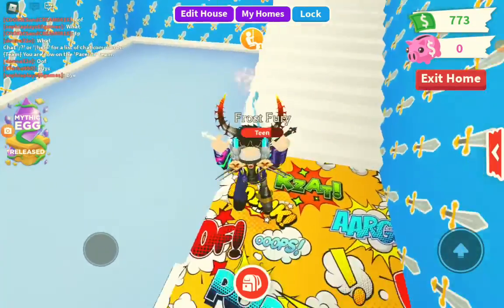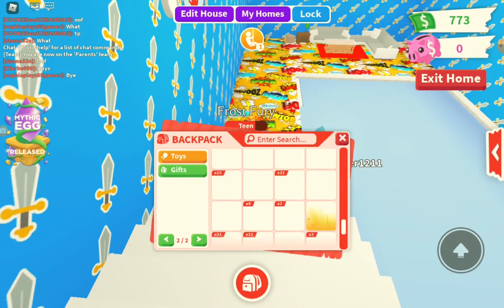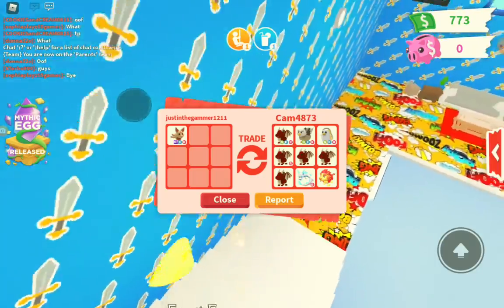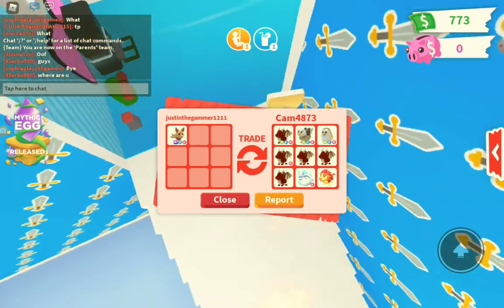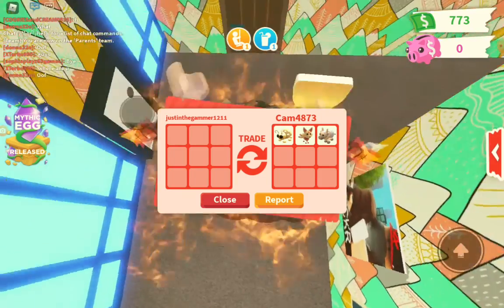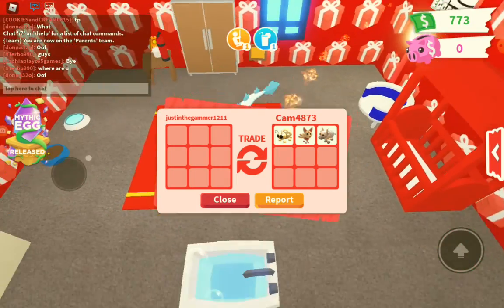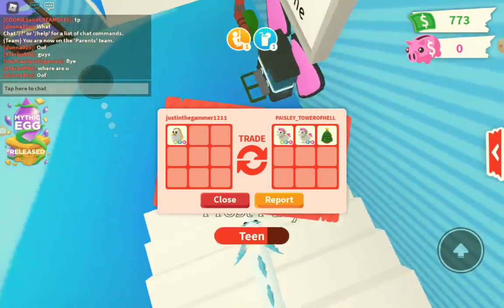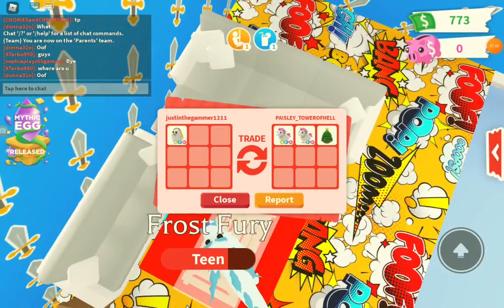I DID THIS TRADE FOR MY MEGA KITSUNE W/L/F?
W/L/F
OMG IDKKKKKKKKK